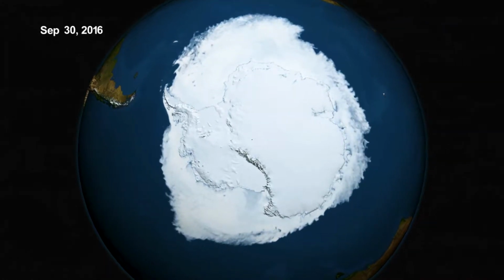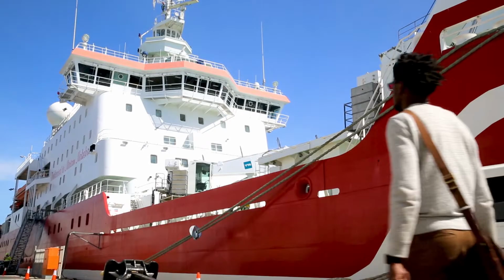African Researchers Break the Ice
The UCT Polar Engineering Research Group is breaking the ice on what they do, and how it affects the future of our world! Under the banner of the Marine Research Institute, this multidisciplinary team that includes researchers from Oceanography, Civil Engineering, Chemical Engineering and Electronic Engineering, are studying sea ice to better understand climate change and find solutions to some of the most pressing concerns of our time.

Interested in science, climate change or developing problem-solving skills through research? Give this video a watch and share it with the brilliant young minds you know who are searching for career inspiration. Be the change - come and join our team!

A huge thanks to UCT TV and the Centre for Film & Media Studies for the video.